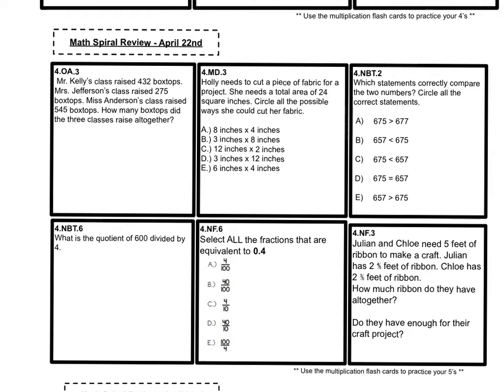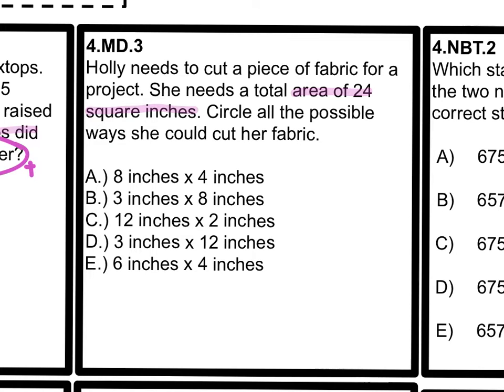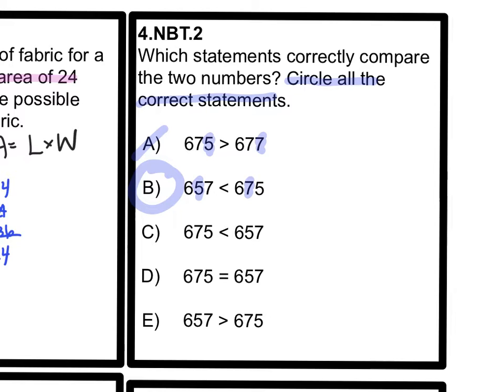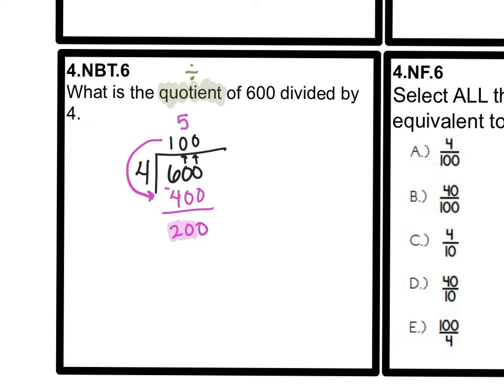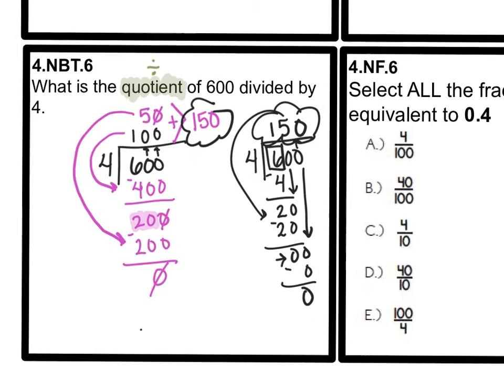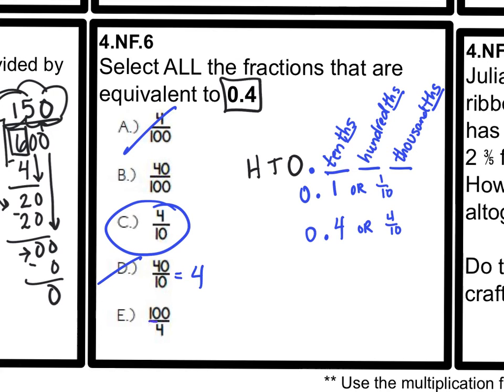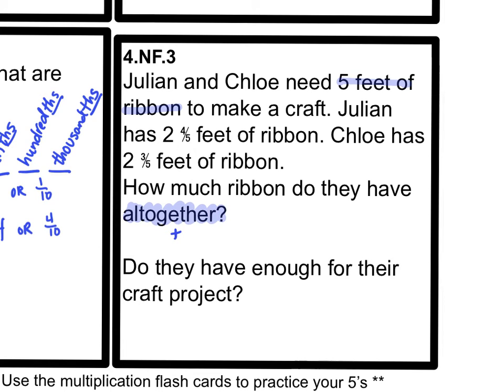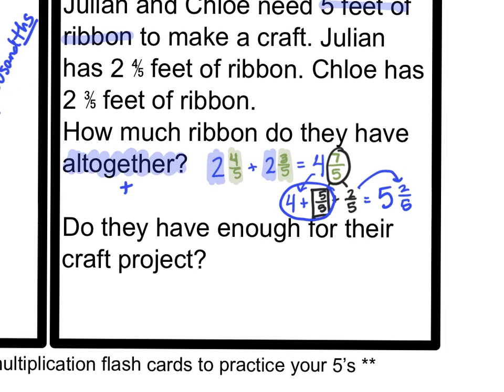April 22nd Phase 2 Math answers